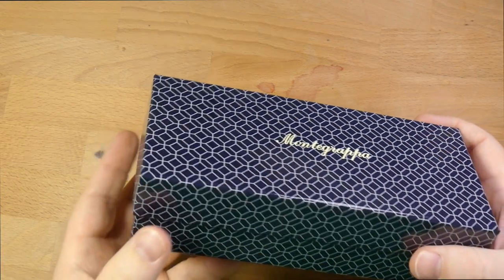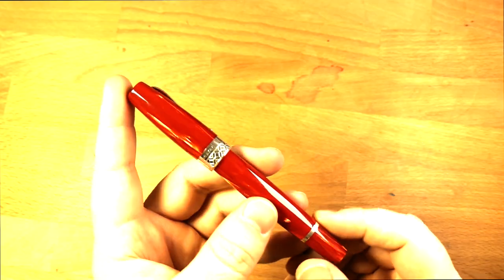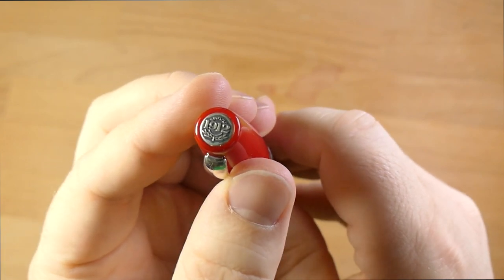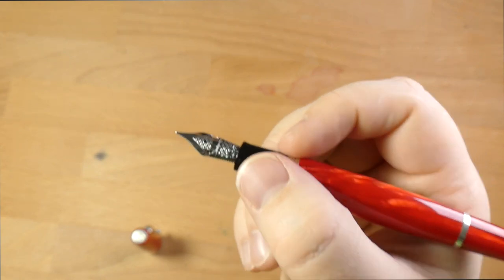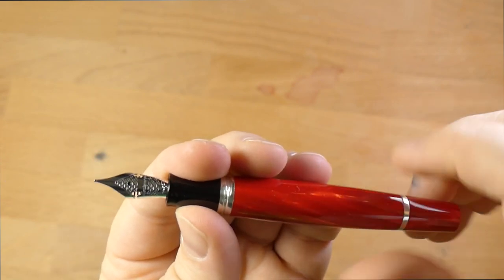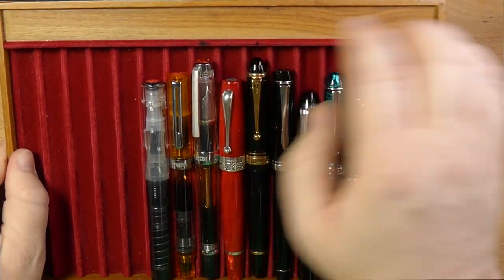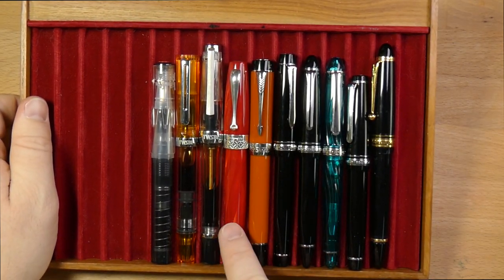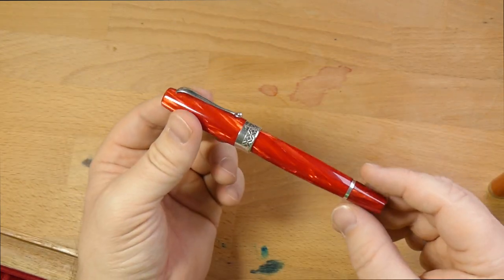The Montegrappa Miya 450!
Check out this sterling silver and celluloid pen from Montegrappa! This pen is a loaner, and it'll be going back to Kenro soon. I'll be sorry to see this stunner leave my desk.

I don't have a specific vendor to send you to, as this came via the brand's distributor, so find it at your favorite retailer. You might want to hurry, though.

**This pen was loaned out for review by the distributor. That doesn't change my reviews in any way I can detect. Your mileage may vary, what you see is what you get, etc.**